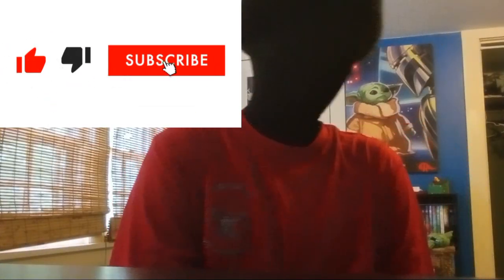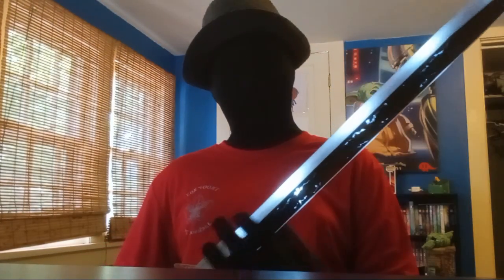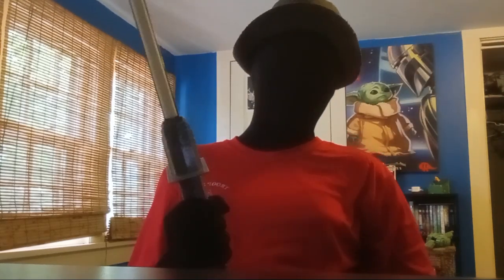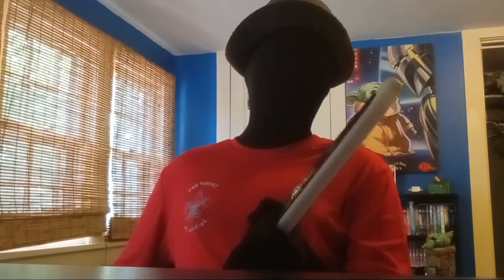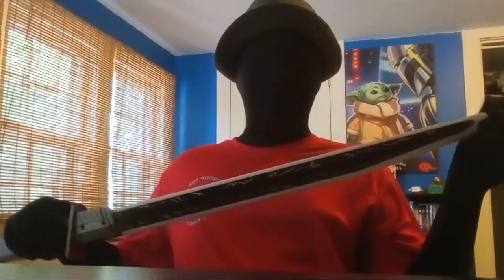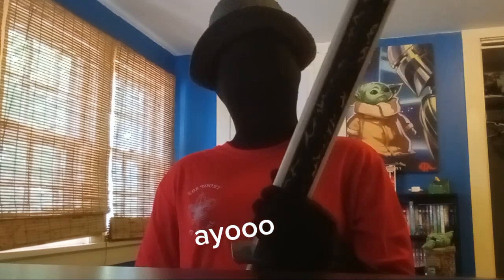is it possible to bleed the darksaber????